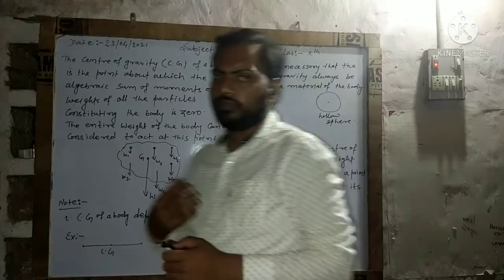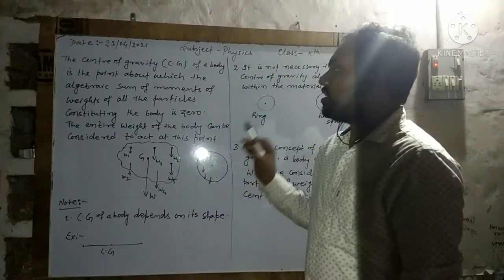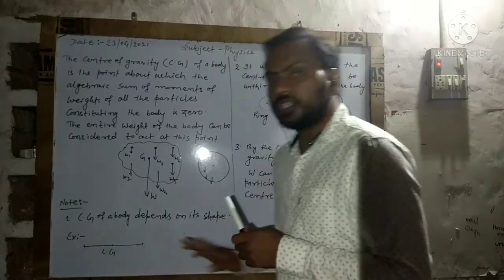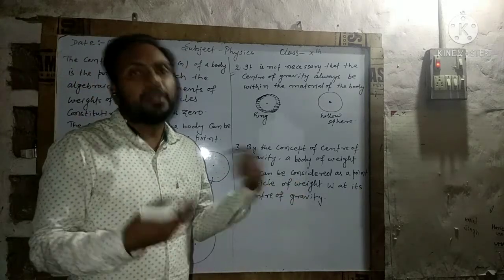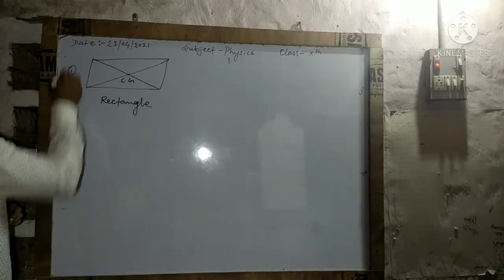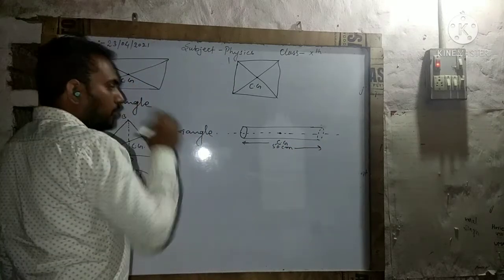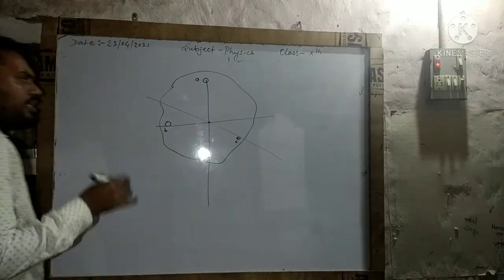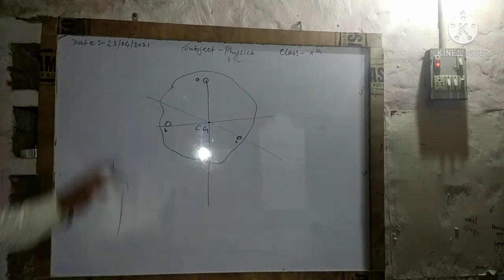class 10th physics, ch1 , part-5